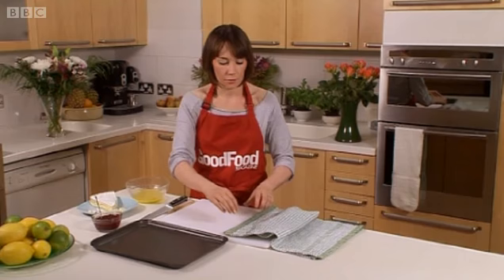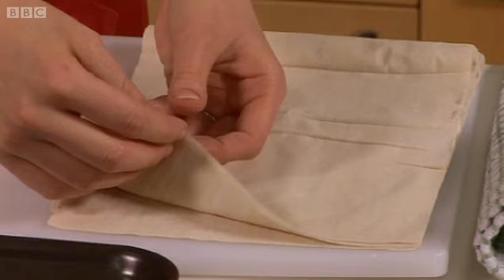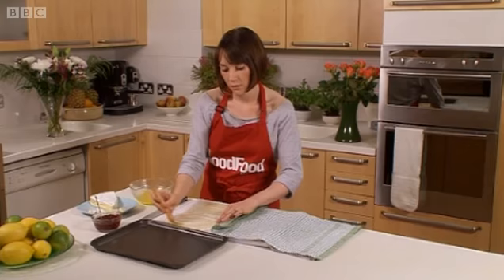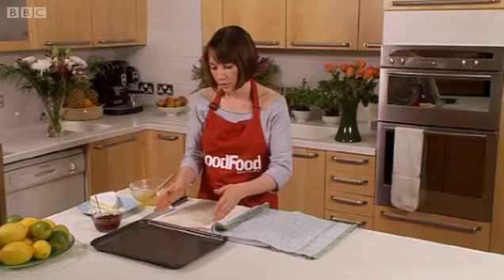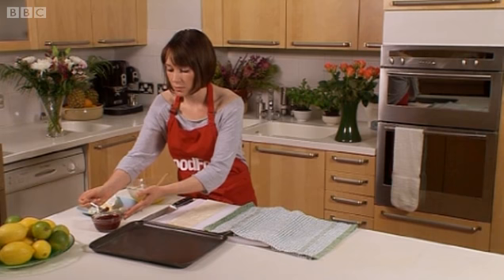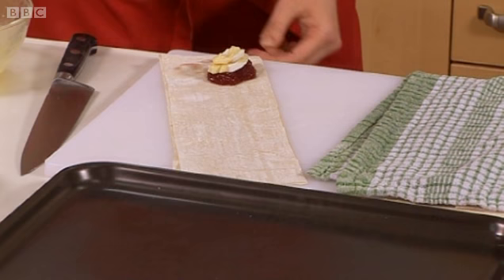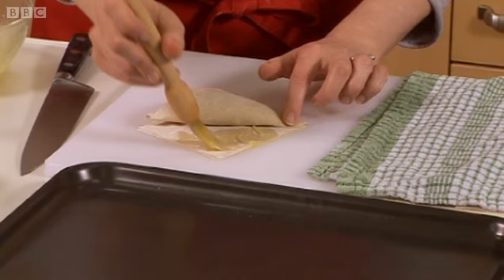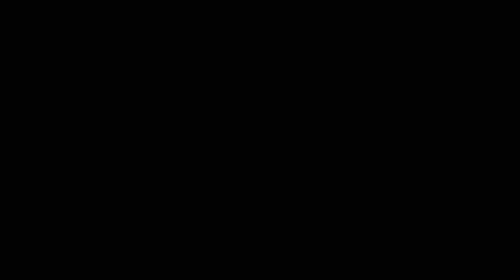Using Phyllo Pastry - Good Food - BBC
Sarah Cook demonstrates how to work with phyllo pastry and prepares a cranberry and Brie triangle parcel.

Glasgow, London and Birmingham the BBC Good Food Show Live